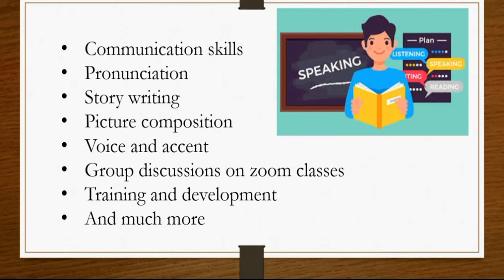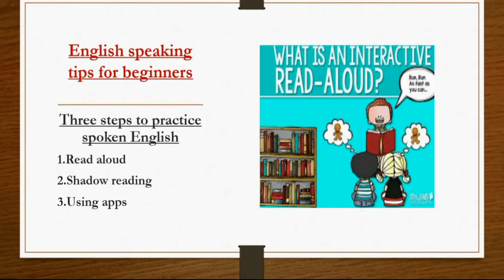Introduction to Spoken English